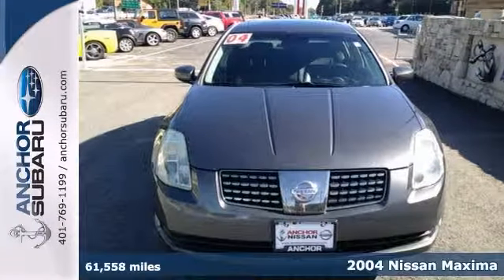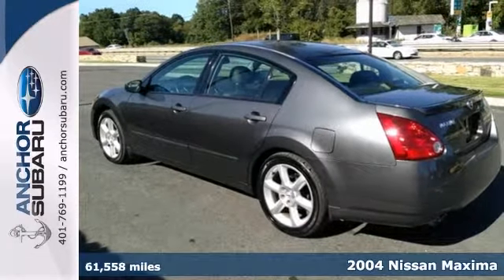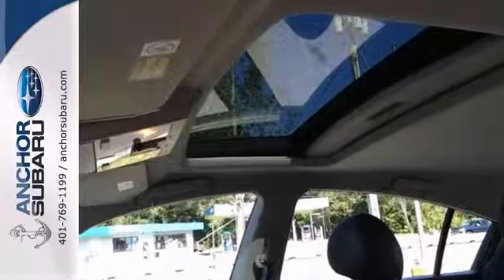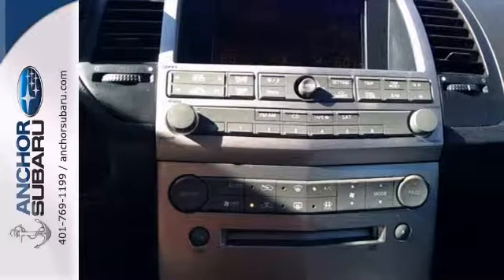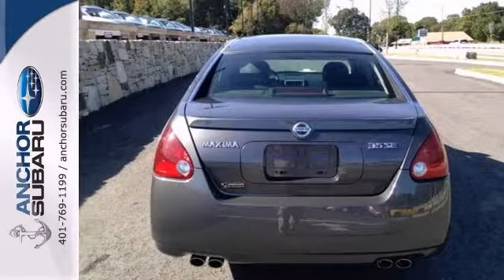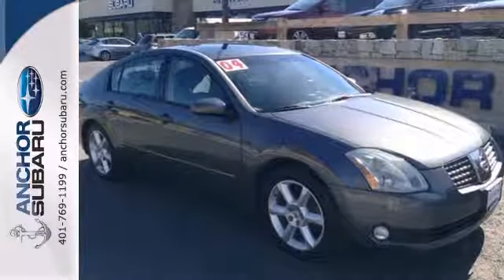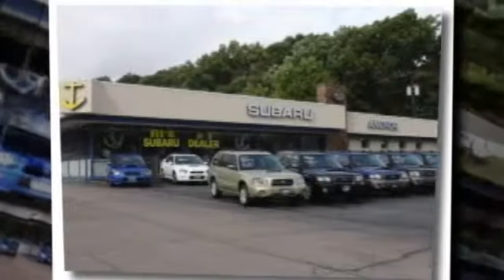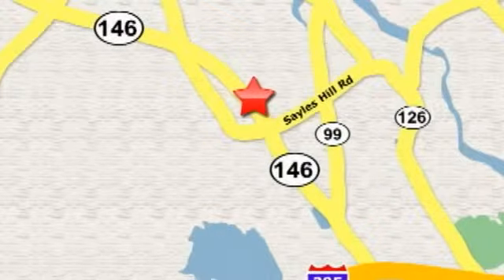2004 Nissan Maxima Providence RI North Smithfield, RI PN1715-99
Year: 2004
Make: Nissan
Model: Maxima
Trim: SE
Engine: V-6 cyl
Transmission: Automatic
Color: GRAY
Interior: BLACK
Mileage: 61558
Stock #: PN1715-99
61K MILES. MOON ROOF, LEATHER. AUTOCHECK VEHICLE BUYBACK GUARANTEE. 28 MPG, HEATED SEATS, VEHICLE DYNAMIC CONTROL, BOSE STEREO, FULL POWER OPTIONS, ALLOY WHEELS. FINISHED IN SMOKE METALLIC, TRIMMED WITH BLACK LEATHER. Why Anchor when choosing a pre owned vehicle? We hand pick and individually scrutinize every vehicle offered for retail, ensuring only the finest cars, both cosmetically and mechanically are offered to you, and with an average of $1800 spent on each vehicle, the Anchor Auto Group is confident we offer the best overall value for all our vehicles. We strive to get you the best car for your hard earned money and believe through price AND condition, our cars offer the best of both. This fantastic 2004 Nissan Maxima SE is nicely equipped with features such as Driver Preferred Package (Package 3) (4-Way Power Passenger Seat, Driver Memory Seat System, Driver Seat Power Lumbar Support, Heated Electric Folding Outside Mirrors, Heated Front Seats, Heated Power Tilt/Telescopic Steering Wheel, Rear Spoiler, and Xenon High-Intensity Discharge Headlights), Premium Audio Package, Sensory Package (Heated Outside Mirrors), 4-Wheel Disc Brakes, 8 Speakers, ABS brakes, Air Conditioning, Alloy wheels, AM/FM radio, AM/FM/Cassette/CD Audio w/8 Speakers, Anti-whiplash front head restraints, Auto-dimming Rear-View mirror, Automatic temperature control, Bodyside moldings, Brake assist, Bumper to bumper warrantiy up to 100k available. Ask for more details on extended warranty packages, Bumpers: body-color, Cassette, CD player, Clean AutoCheck history., Colored Splas

Address:
949 Eddie Dowling Hwy